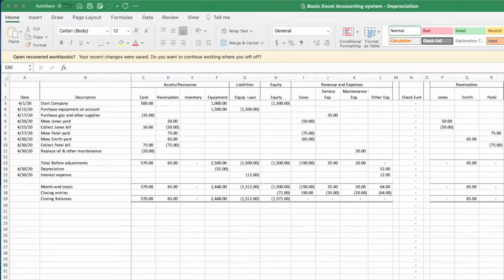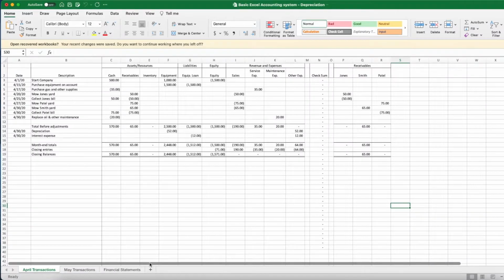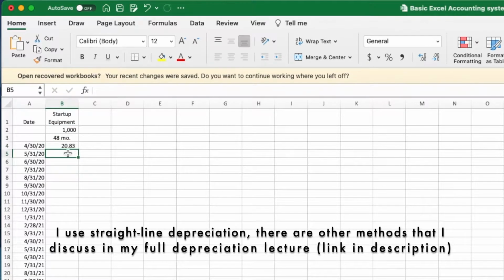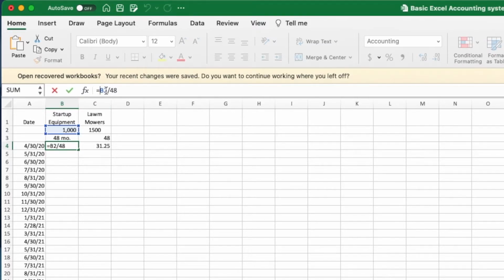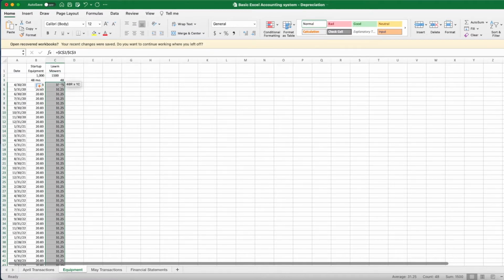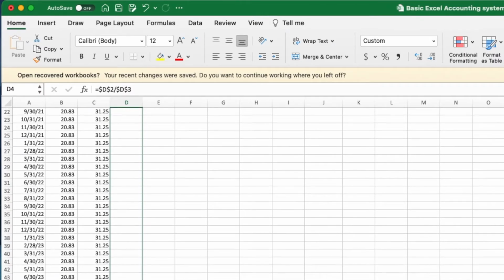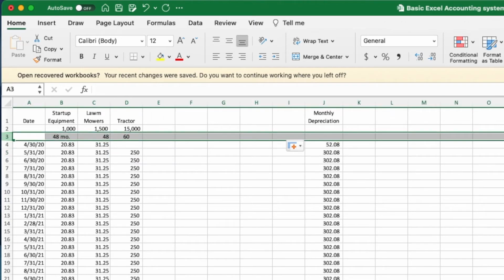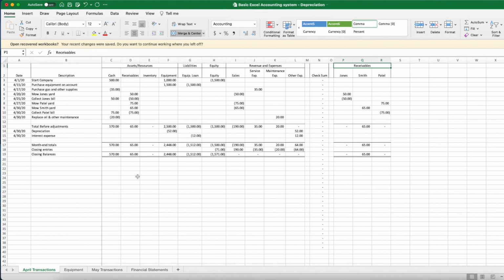Small Businesses Property, Plant & Equipment Accounting in Excel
In this video I show how to incorporate accounting for assets with lives that extends beyond 1 year into a basic accounting excel workbook for small and start-up businesses.
This video builds on my video showing how to create a basic accounting system in excel

Key moments:
  Excel accounting worksheet 0:57
  Excel asset and depreciation worksheet 2:54
  Linking asset worksheet to accounting worksheet 9:07
  Adding new equipment to the asset and depreciation worksheet 10:00